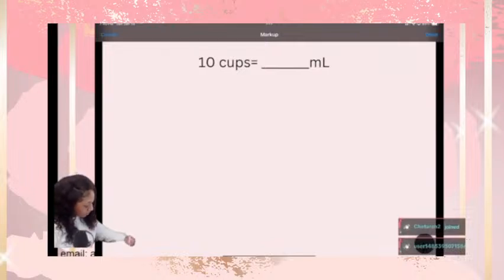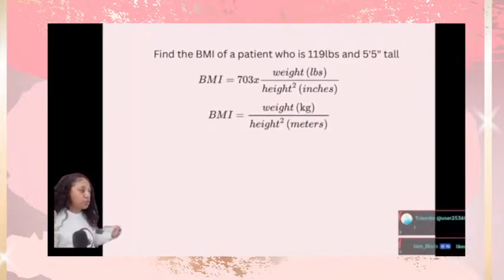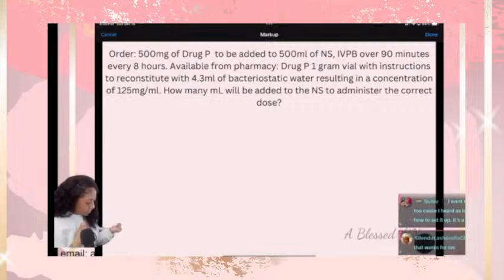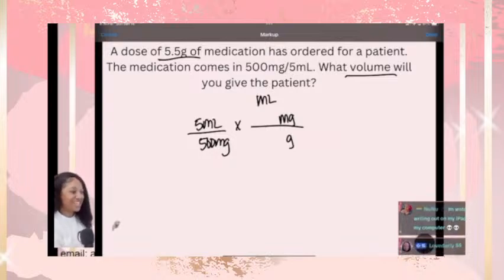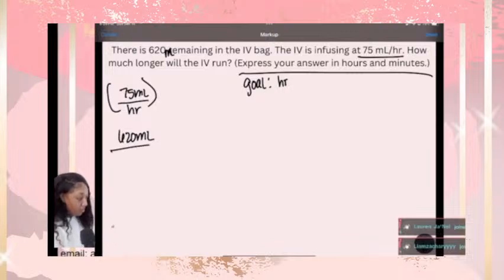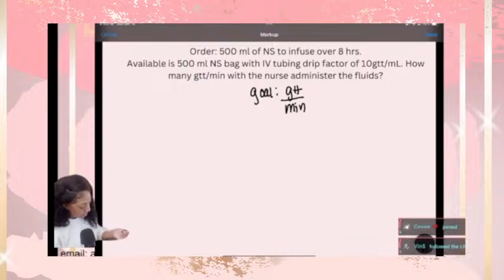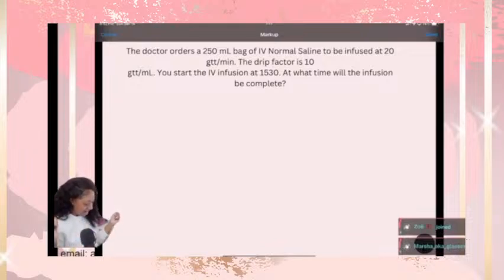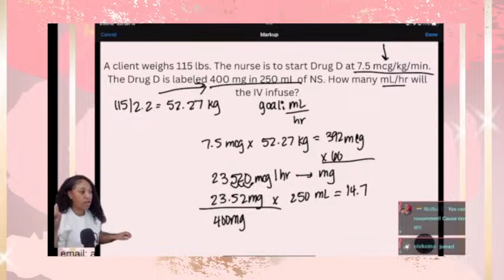Study Buddy Sunday (1/14/2024)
Study Buddy Sunday

Welcome to Study Buddy Sunday where I solve and break down dosage calculation problems.

The types of problems solved include:
metric conversions
Heparin drip
Pediatric Safe Dose
Weight based
Reconstitution